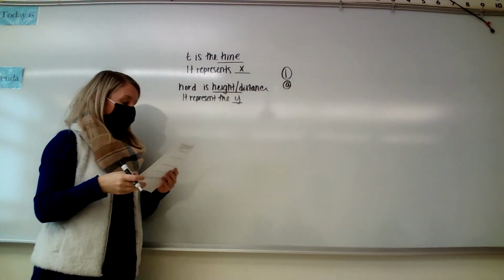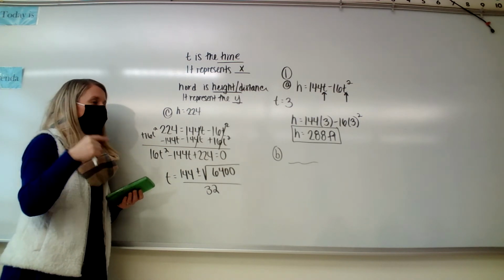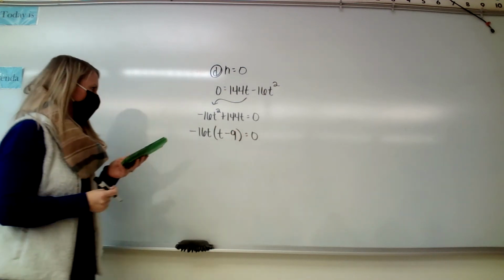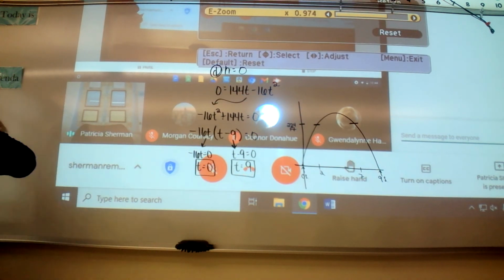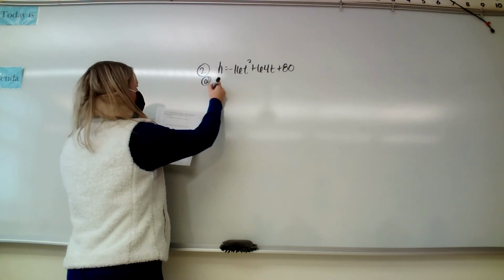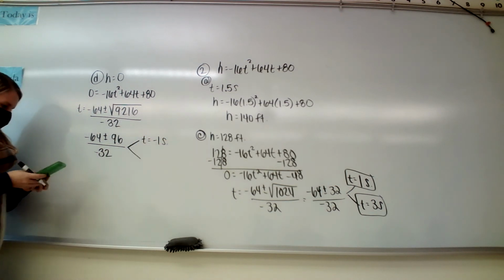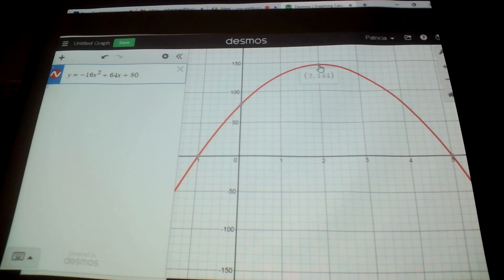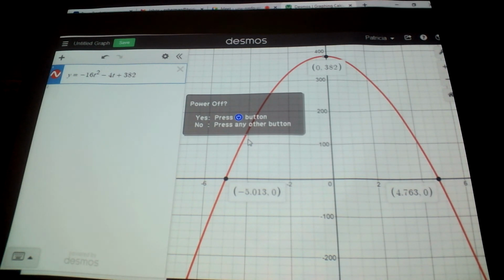GeoA2 1/29 lesson